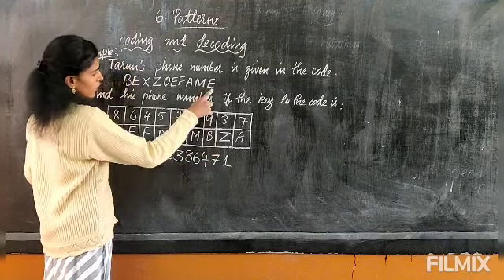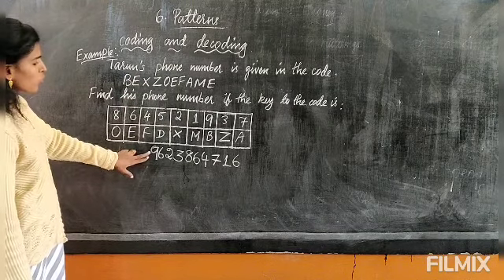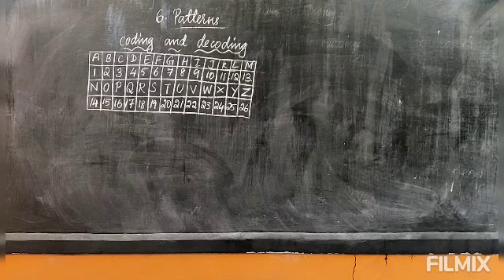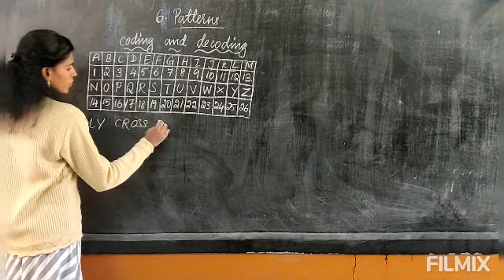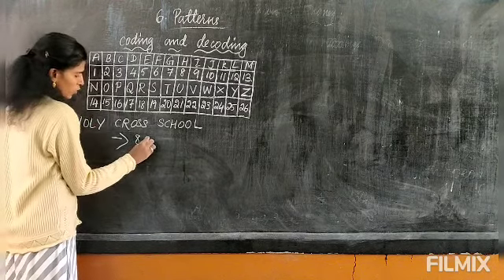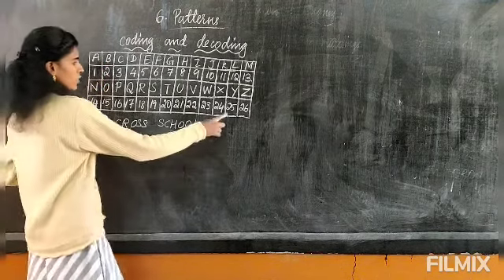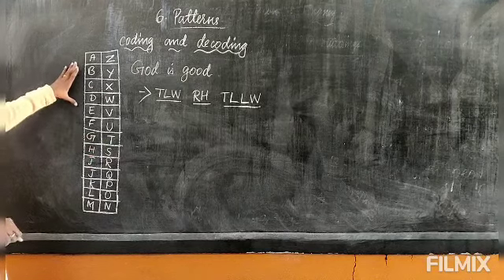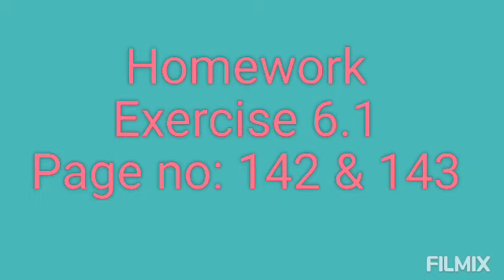IV - Patterns - coding and decoding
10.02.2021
Patterns
Coding and decoding